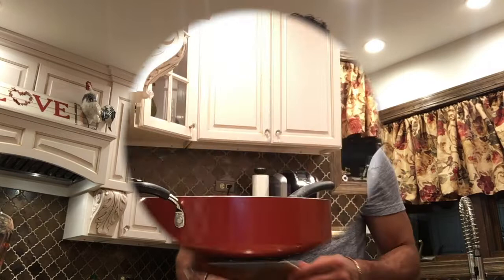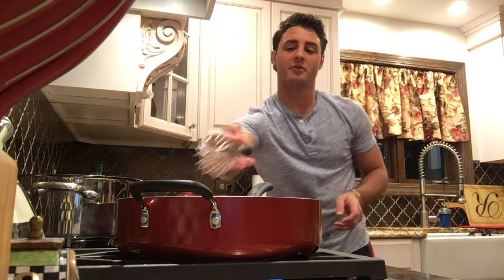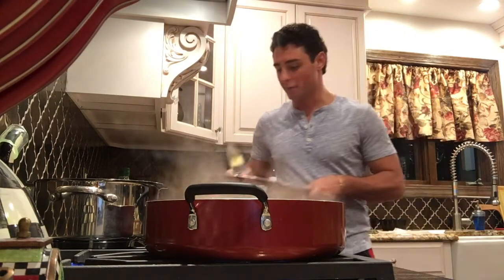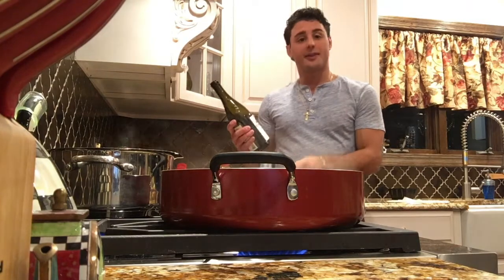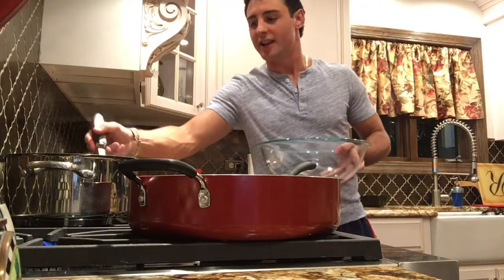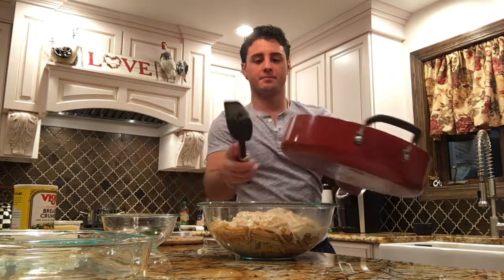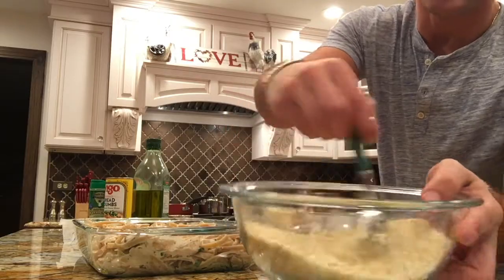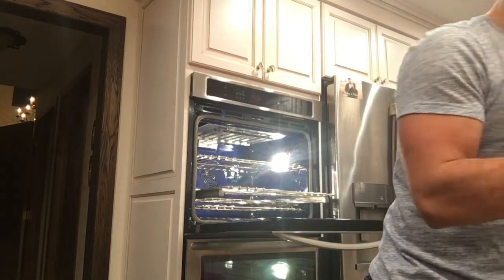How To Make A Healthy Chicken Tetrazzini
Learn how to make a very tasty, but slightly healthier version of Chicken Tetrazzini Casserole. This appetizing dish will have your mouth watering, as it is crunchy, creamy, cheesy, and savory.

The Recipe (Ingredients ):
1 lb. of Whole Wheat Fettuccine or Linguine
2 Small White Onions or 1 Large
8oz. Crimini Mushrooms
3/4 Cup of White Wine
1 1/2 Cup of Chicken Broth
3/4 or 1 cup of Seasoned Bread Crumb for the topping
5 Cloves of Garlic
1/3 Cup of All Purpose Flour for the Roux
4 Cups of Whole Milk
5 Tbsp of Butter
1 Tbsp of Nutmeg
1/2 Cup Fresh Chopped Parsley
1 Tbsp of Thyme
1/2 Cup of Grated Parmigiano-Reggiano Cheese
5 Tbsp of Shredded Parmigiano
2 lbs. of Shredded Chicken
1 Tbsp of Pink Himalayan Salt
1 Tbsp of Black Ground Pepper